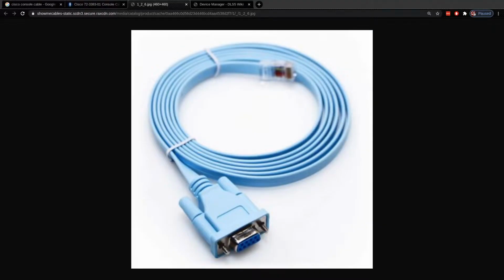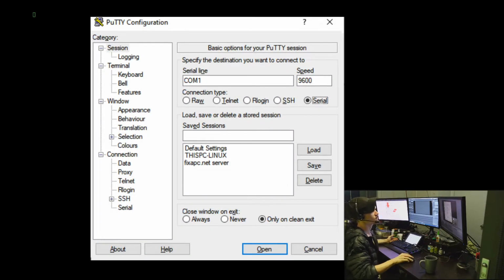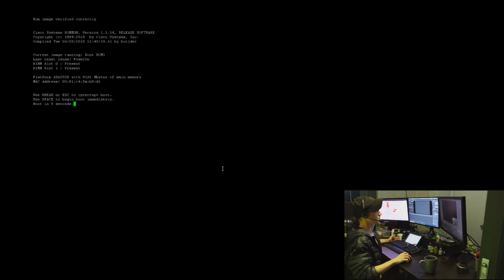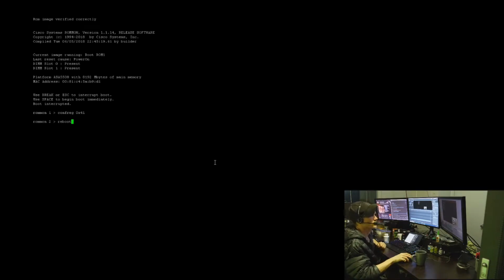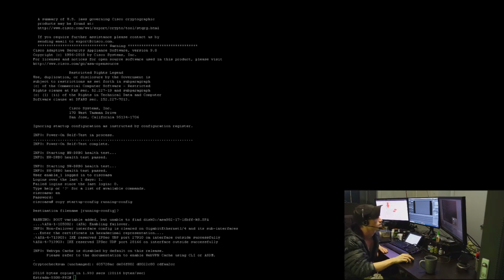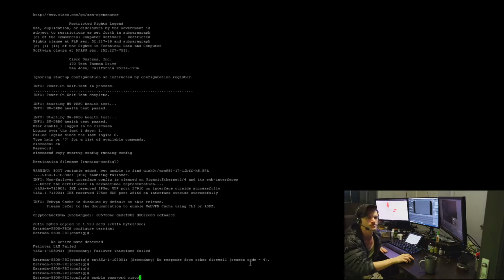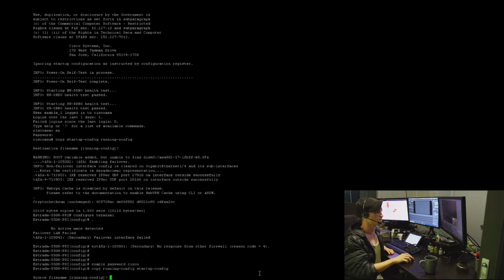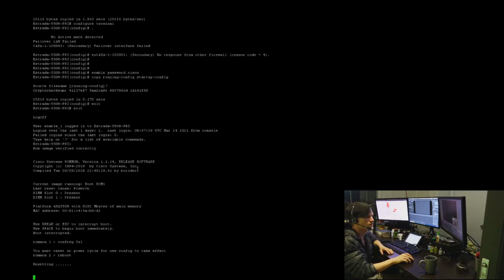Cisco ASA Firewall Password Removal Tutorial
Estimated Time: 2 – 30min
Number Of Commands: 8-9
Difficulty: 4
Requirements:
Console Cable
Cisco ASA Firewall
Putty
Notes: Correct baud rate must be set to ensure proper connection. Doing the procedure below will remove the password without losing configuration data.

Link to website for text based tutorial.